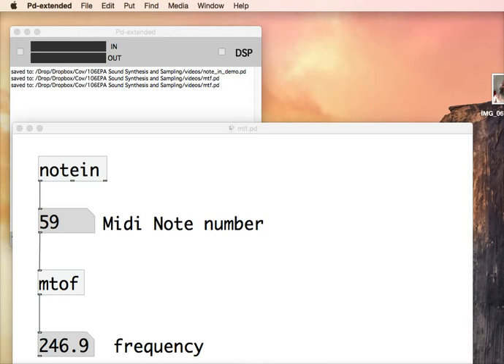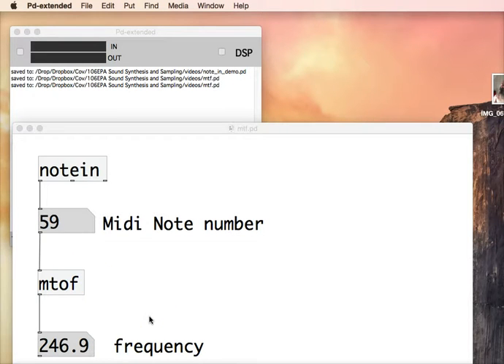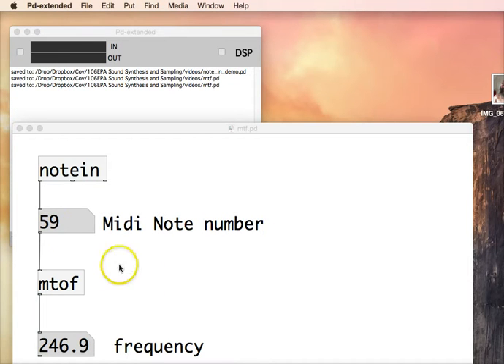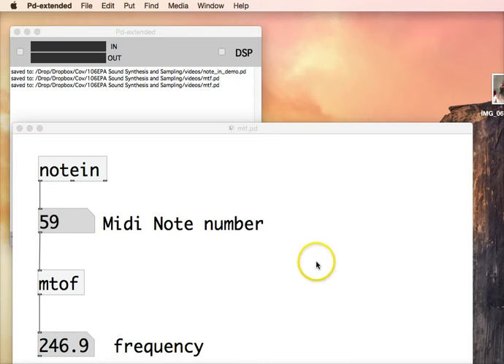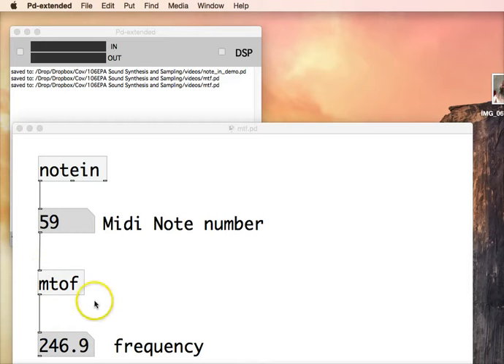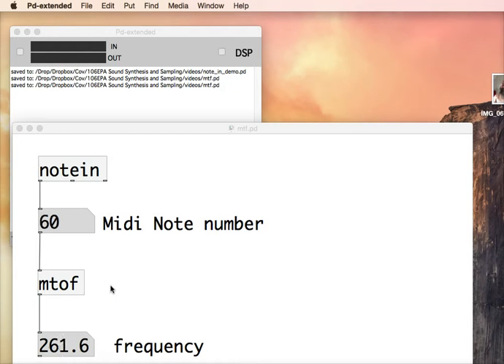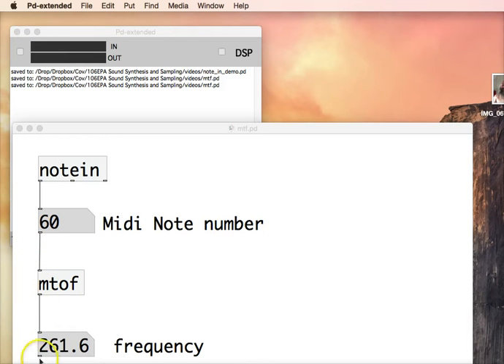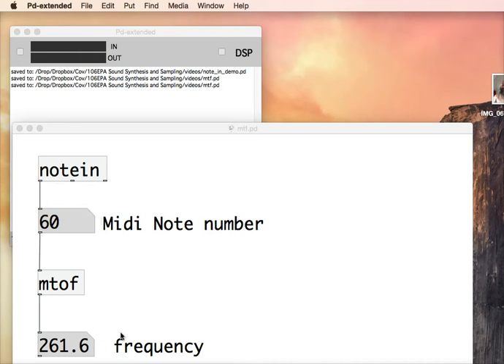Puredata tutorial 19 MIDI mtof